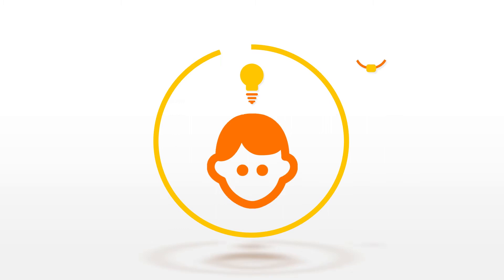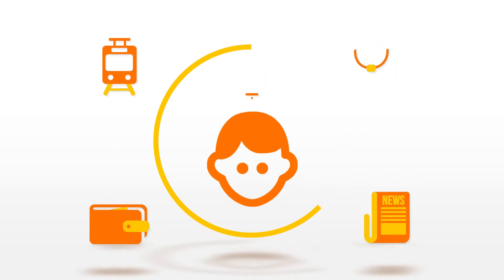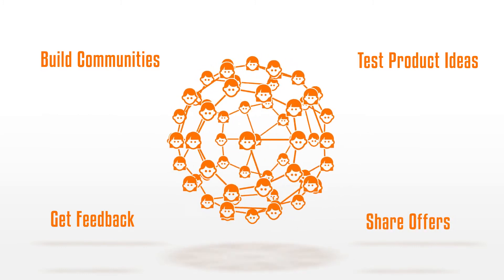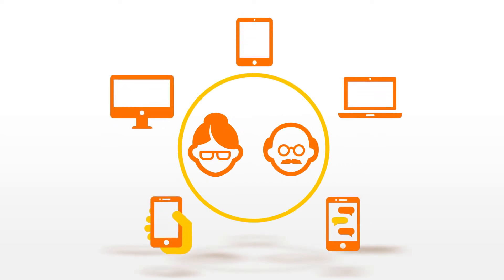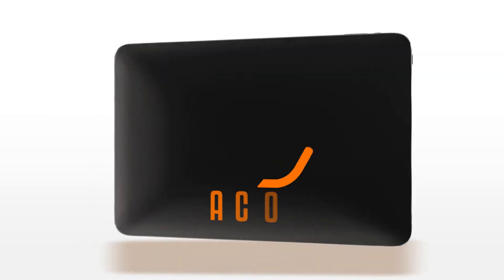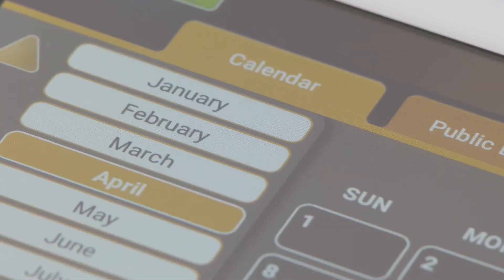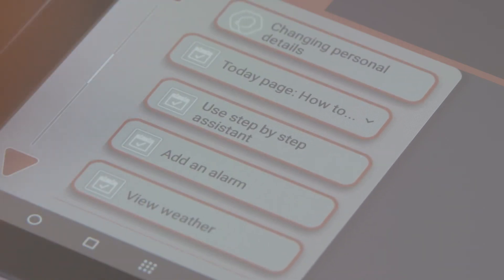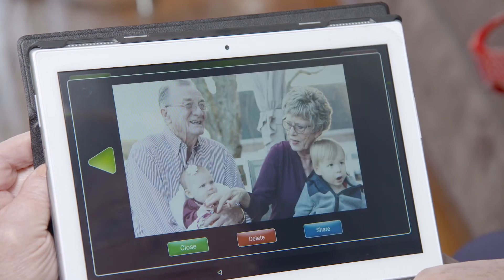Acorn - Value to Corporate Clients